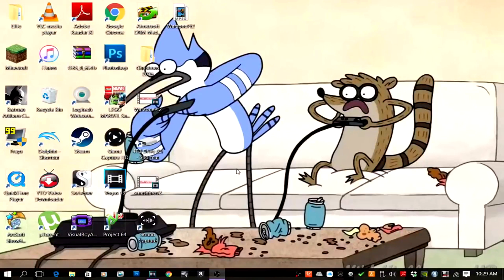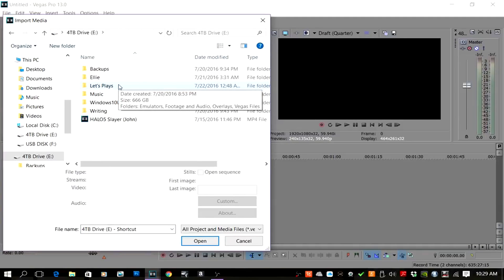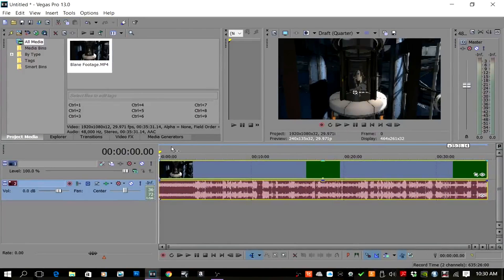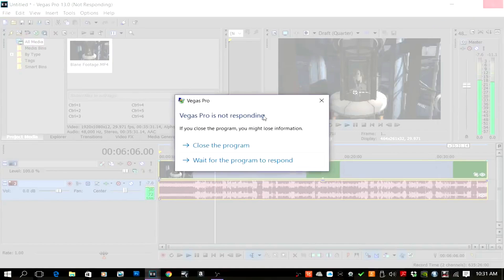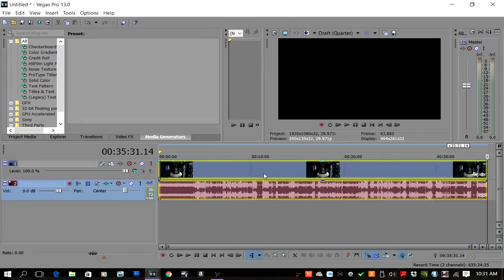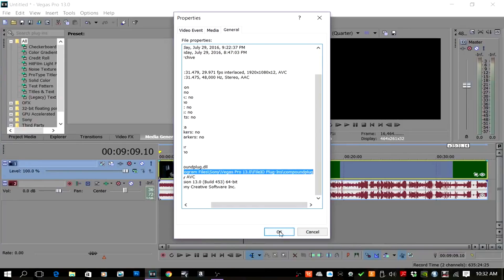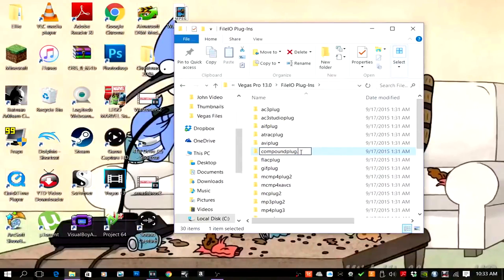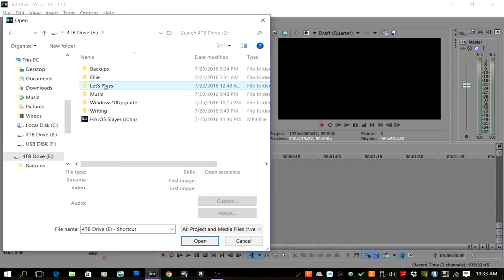How to Fix mp4 Crashes in Sony Vegas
Have you ever been importing an MP4 file into Sony Vegas, only to see that white screen of death? As it turns out, the solution is very, very simple.